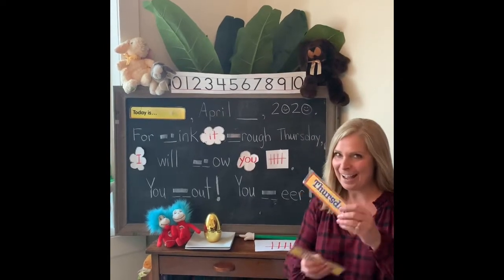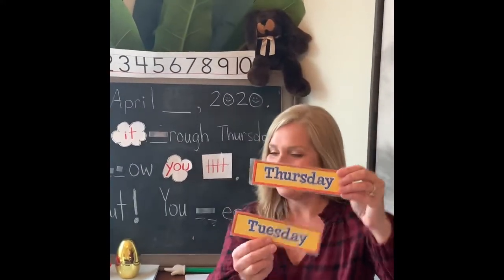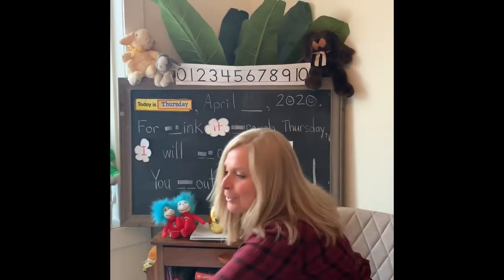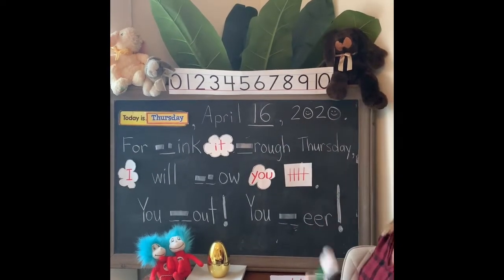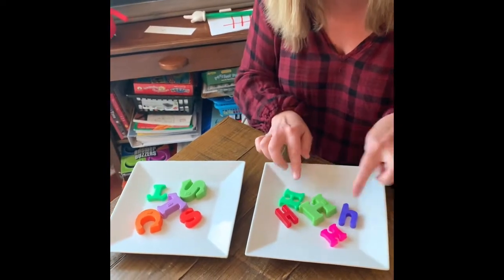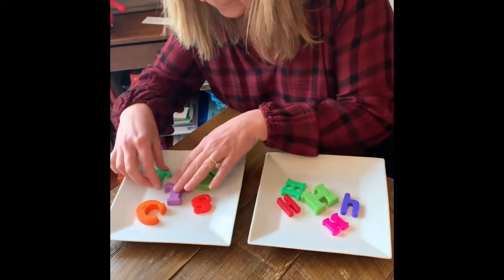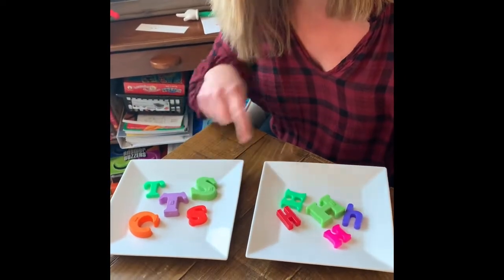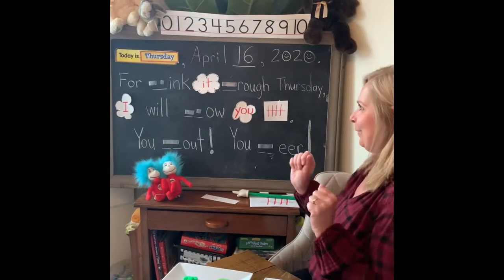Morning Message: Think it Through Thursday, April 16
Hop and Tally and Sing!